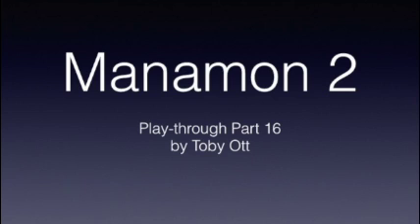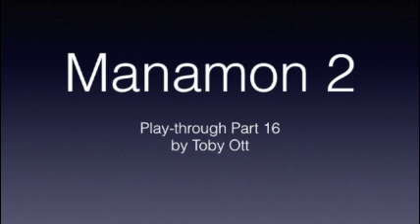Manamon 2 Play-Through Part 16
All content from VGSTORM Games